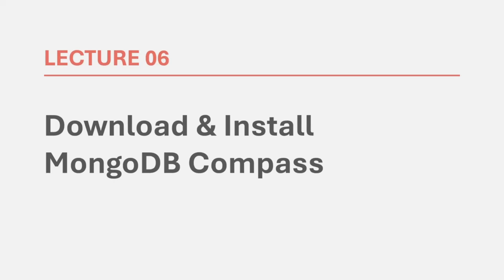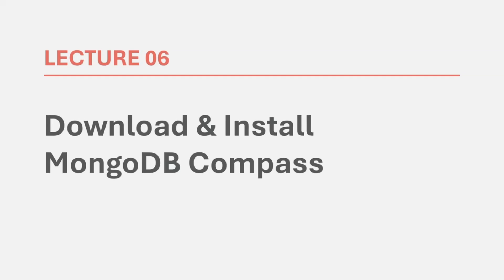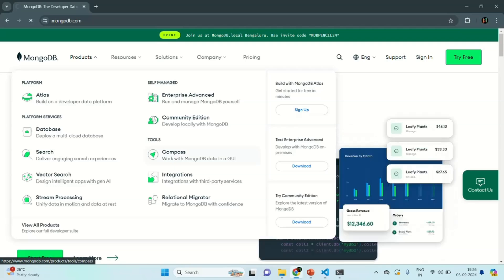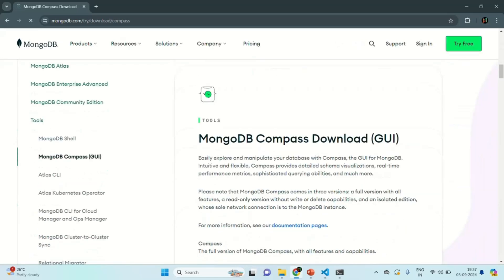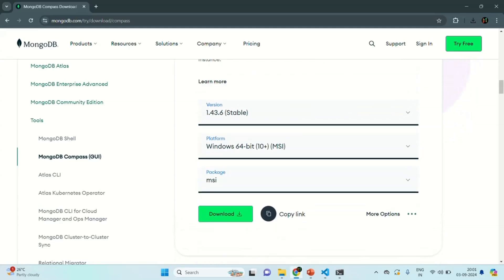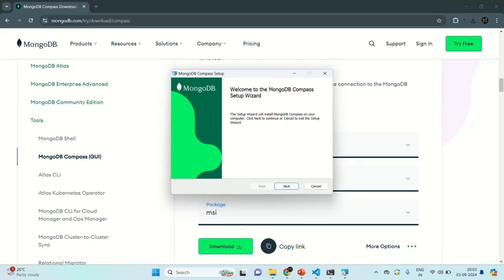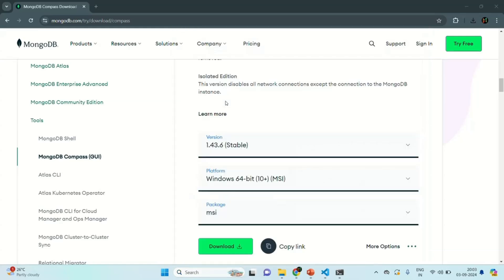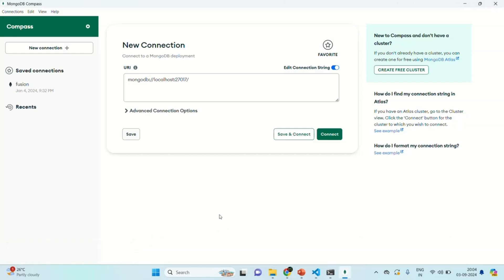#06 Download & Install MongoDB Compass | Real Time Chat App | MERN Stack Project